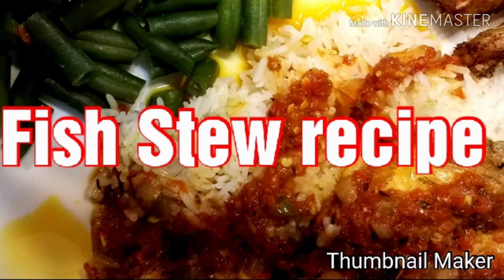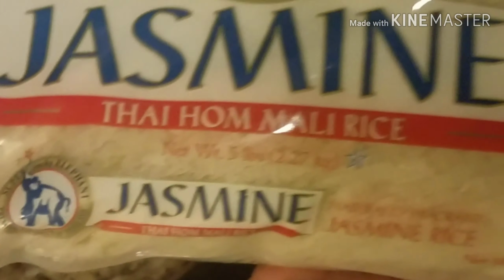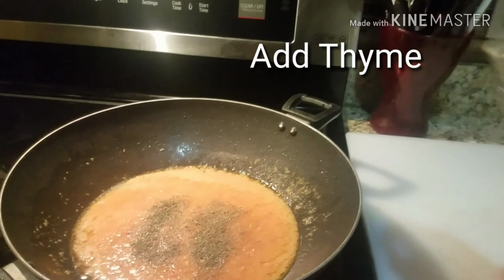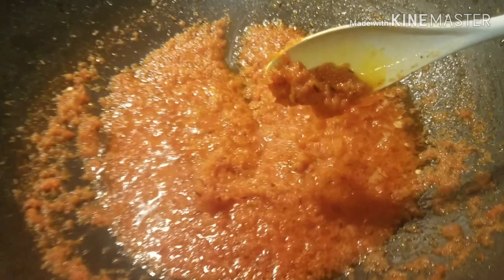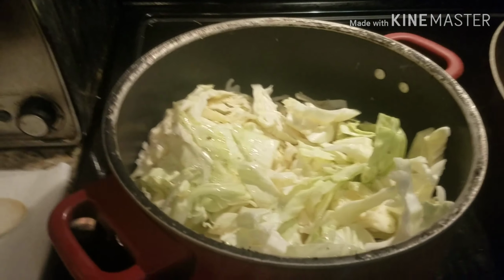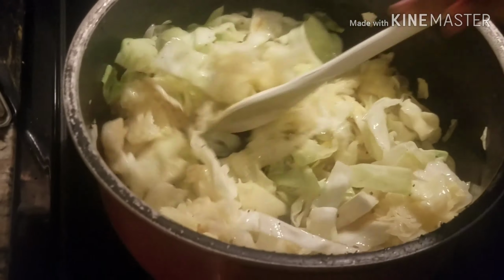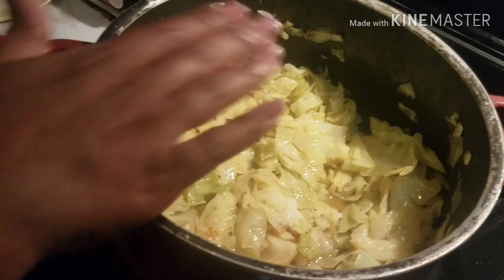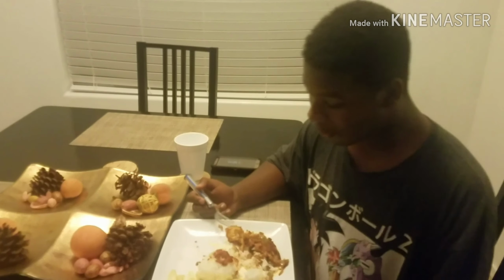How to make Fish Stew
Learn how to make Fish Stew. It's good for spirit and taste amazing.